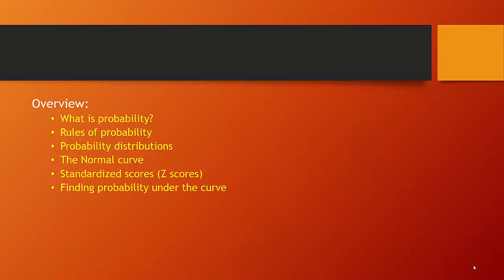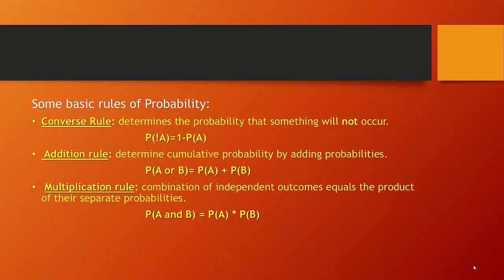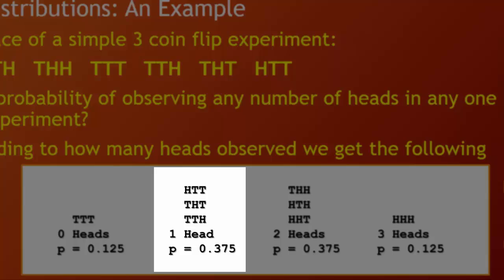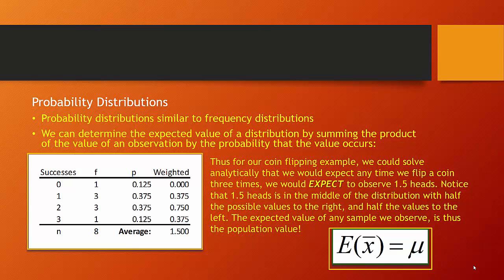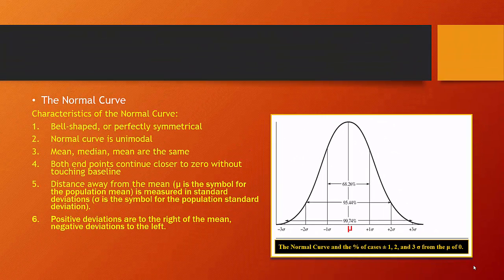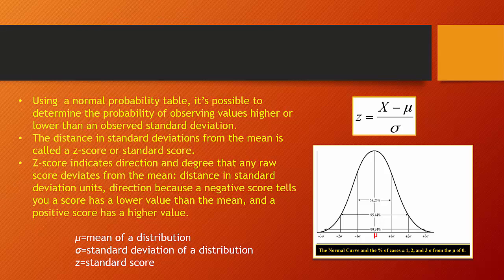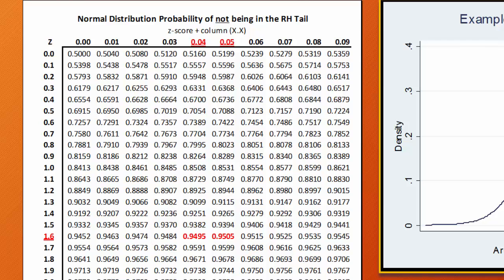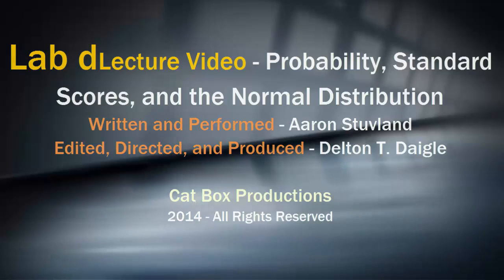Z-Scores and Probability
This video explains some basic rules of probability, discusses the normal distribution, and explains how z-scores are calculated and how they can be used to make probability claims.